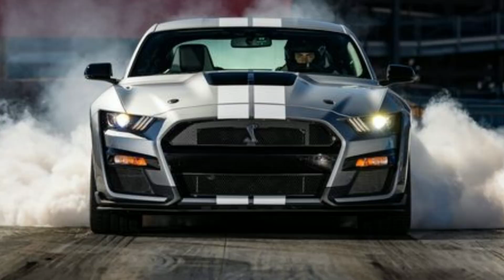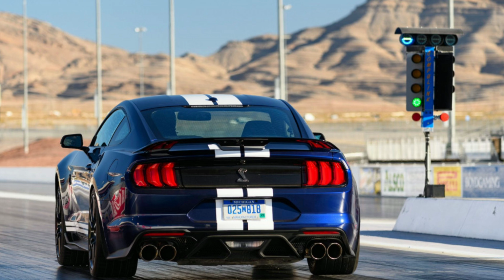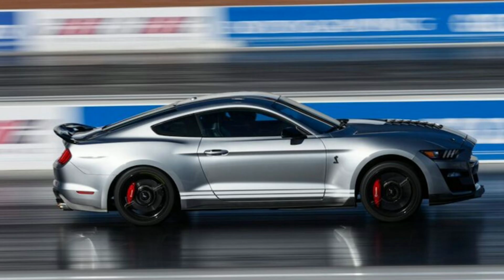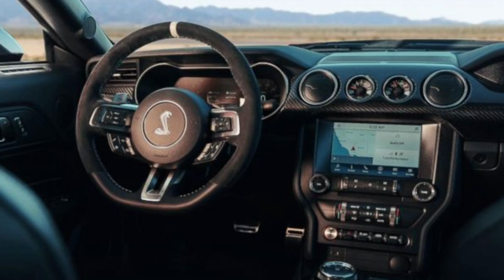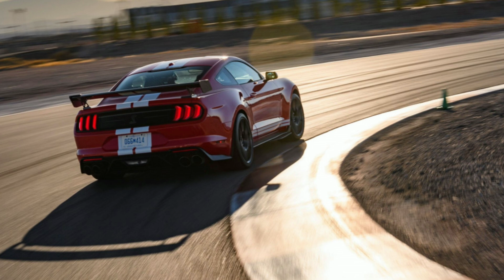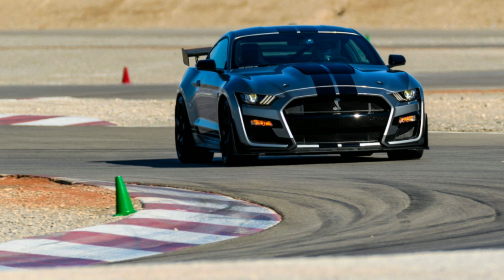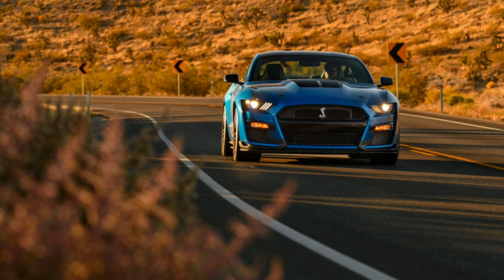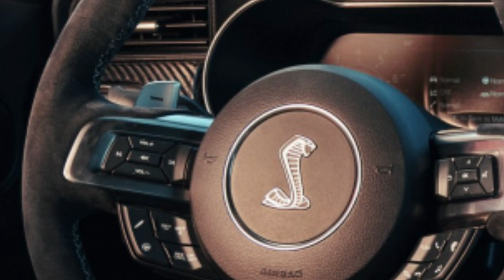2020 Shelby GT500 runs the 1/4 mile in 10.61 @133mph! | Official GT500 track test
Ford held an event in Nevada where journalists, youtubers and other media could run the new 2020 Shelby GT500 down the 1/4 mile drag strip as well as around a road course. Even in poor racing conditions the GT500 was able to manage back to back 10 second passes. The handling on the road course was equally impressive as those testing it had a hard time saying anything negative about the handling. It seems Ford hit a homerun with this new GT500 as it can tear up the drag strip as well as the road course.